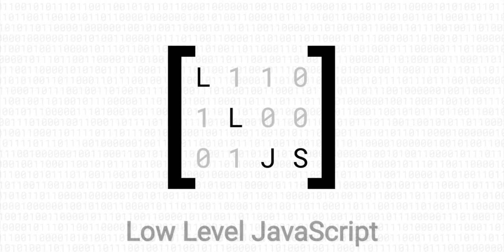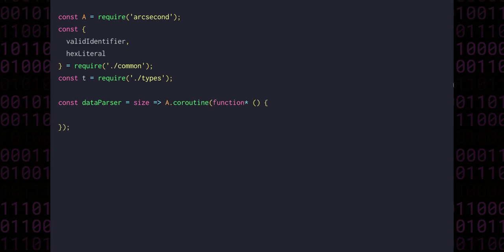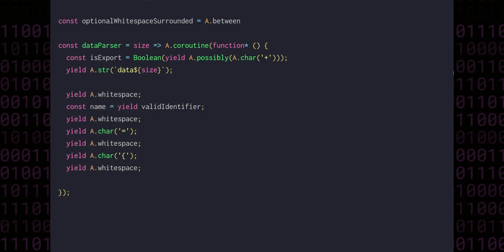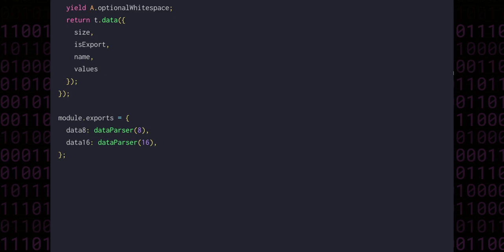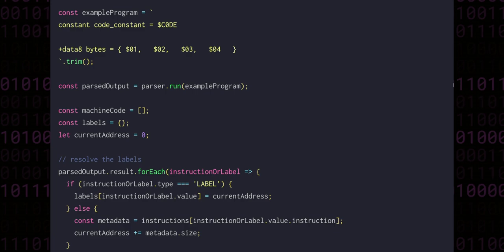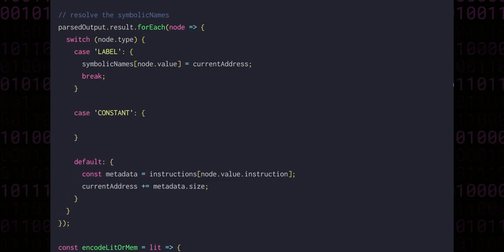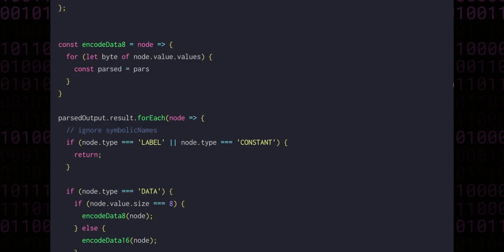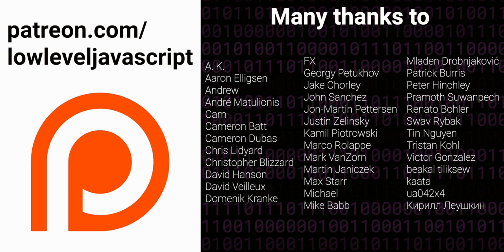Assembler Hacking: Inline Data And Constants (16-Bit VM in JavaScript 014)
In this episode, we're going to implement 2 new features in the assembly language and assembler of the machine. The first is the ability to specify named, arbitrary data inline with the assembly code. And the second is the ability to specify named constants - whose values can be used meaningfully in the assembly code.

00:00 - Intro
01:23 - Parsing data directives
04:54 - Parsing constant directives
05:33 - Updating the main parser
06:03 - Writing a test program in assembly
07:03 - Refactoring the assembler
08:02 - Extracting constant and semantics in the assembler
08:58 - Encoding data blocks in the generated binary
10:17 - Testing the new assembler features

 =[ ℹ About ℹ ]=

This series is all about building a powerful virtual machine in JavaScript with the following features:

- A flexible, extensible, register-based virtual machine
- Support for signed, unsigned and floating point operations
- A call stack
- Interrupt capabilities
- Ability to do memory mapping for IO
- An assembly language with macro and module support
- A higher level, C like language. We'll use and expand the library from the parser combinators from scratch series
- And finally, to be able to take the whole thing into the browser and extend it to create a sort of fantasy console - an emulator for a machine that never existed

=[ 🔗 Links 🔗 ]=